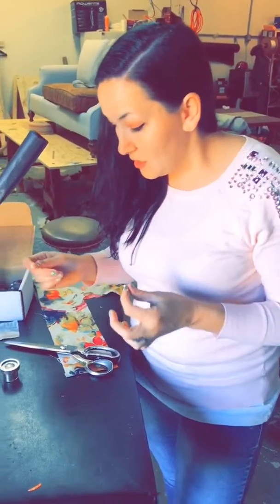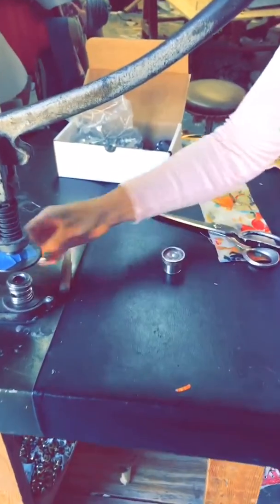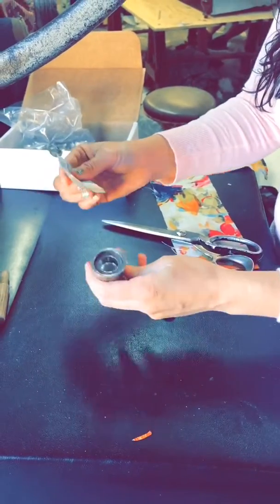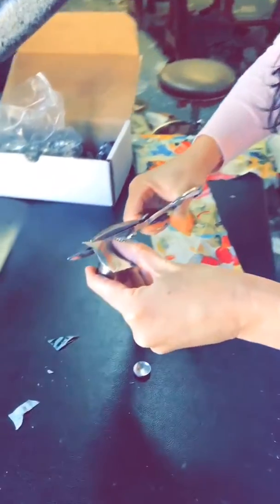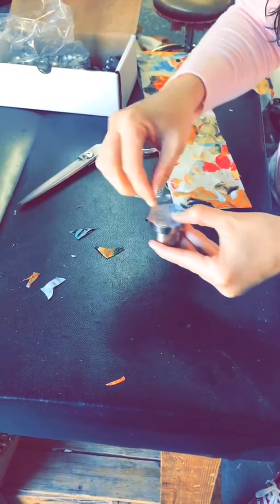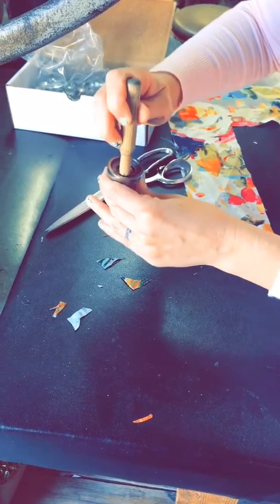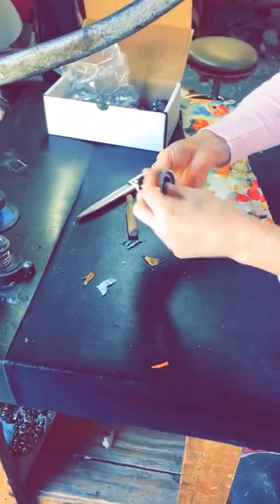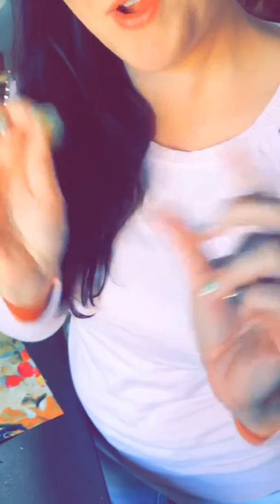How to make a button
Making buttons Benny and Sons style